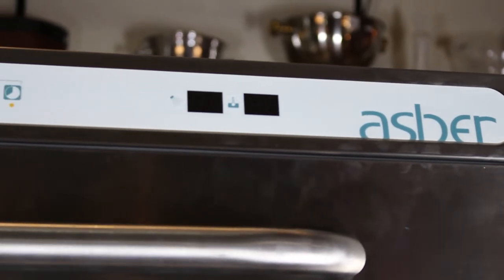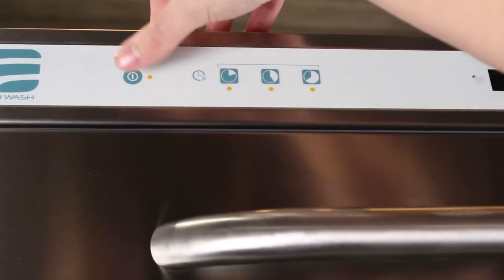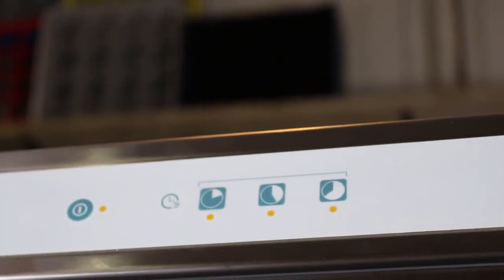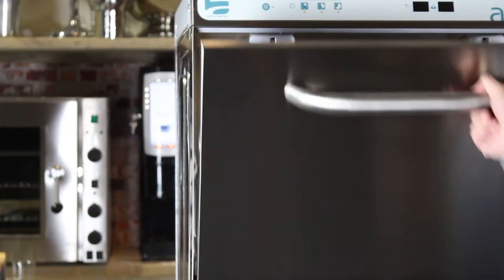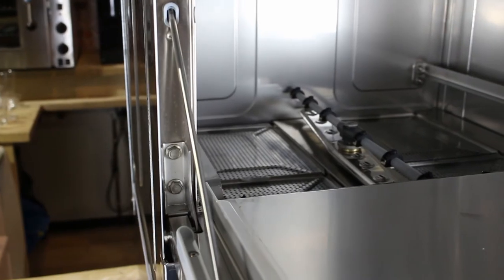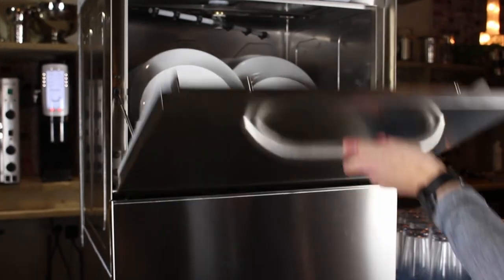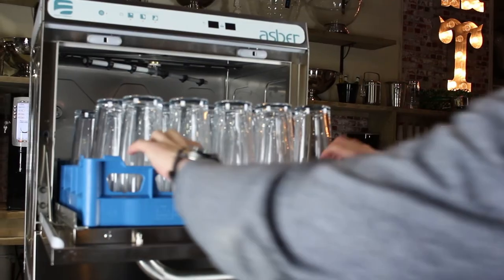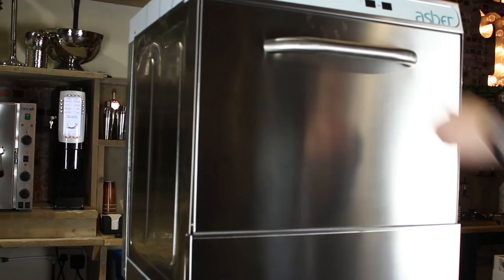Asber Tech High Power Commercial Dishwasher - Now Available from Buzz Catering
The Asber Tech line of commercial dishwashers is a high-power machine that has been specifically designed to meet the demands of busy catering environments.

By utilising a combination of a high-powered 6Kw boiler and 2.8Kw tank element alongside an impressive 0.6Kw wash pump, the Asber Tech dishwasher provides outstanding wash results and impressive recovery times.

The intuitive electronic control panel allows users to easily select between wash cycles, including 60, 90 and 180-second options. Wash progress is displayed using the digital interface, including an independent display of wash tank and boiler temperatures. The operation is completely automatic thanks to built-in rinse aid, detergent and drain pumps.